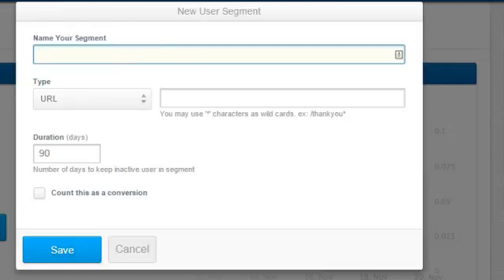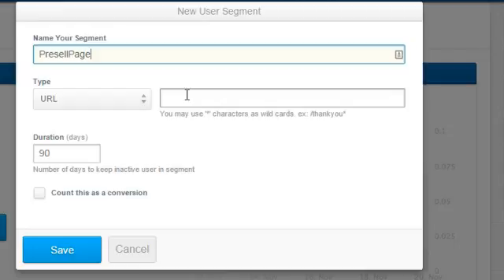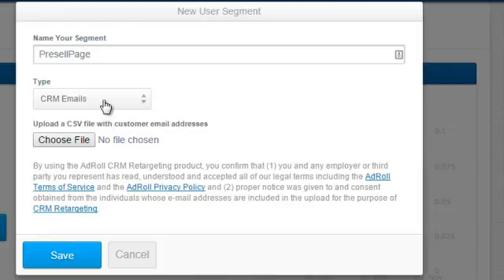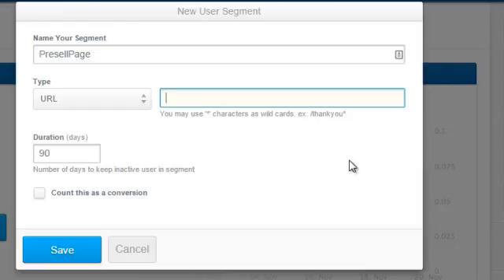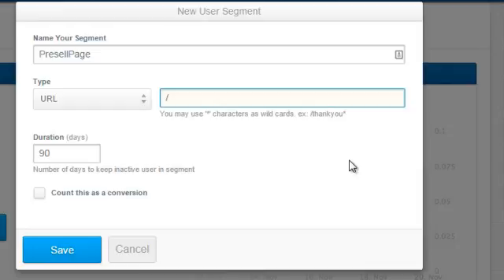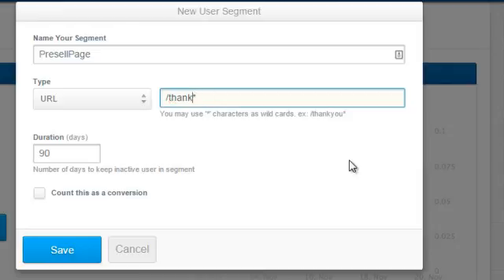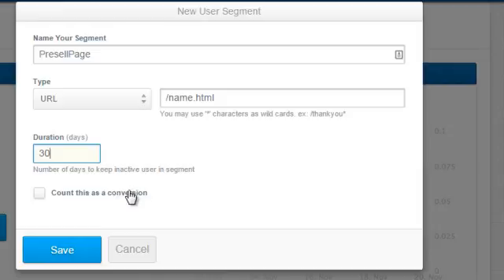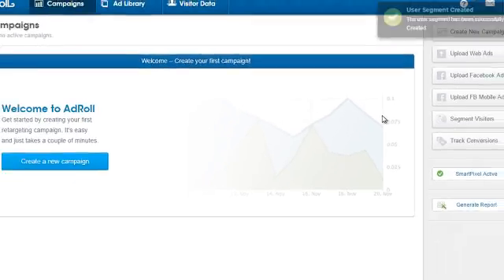08RCB Segments (connectio)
08RCB Segments (connectio)